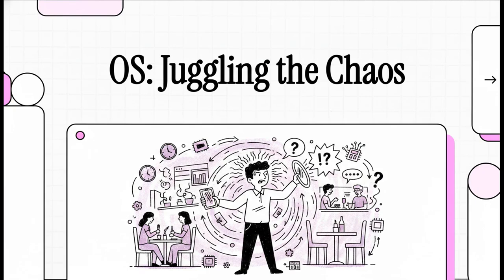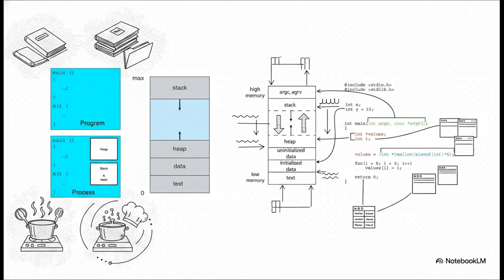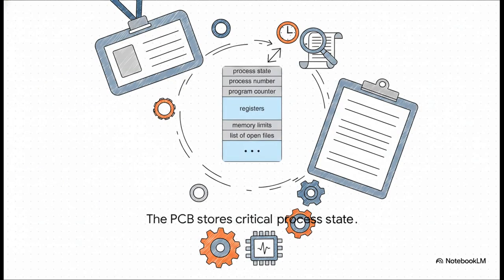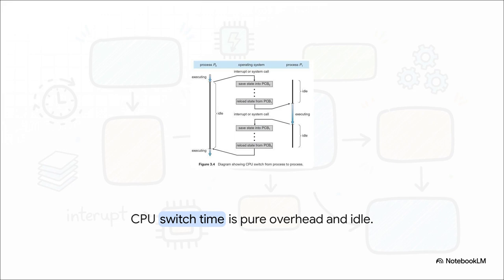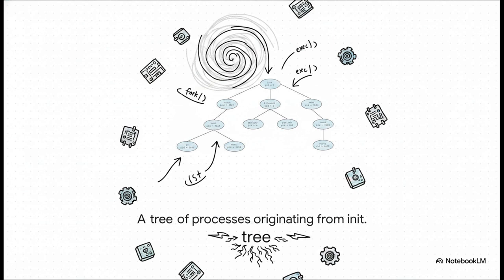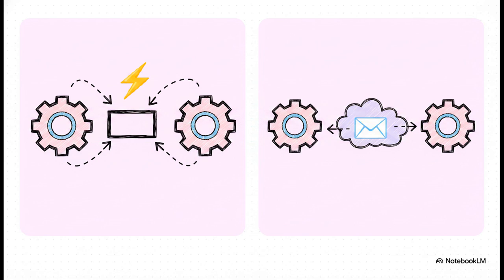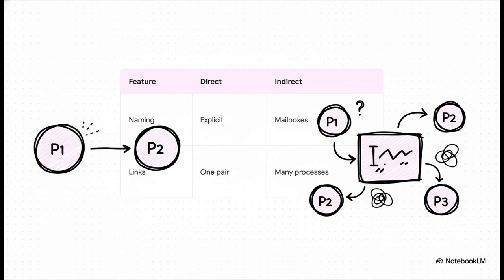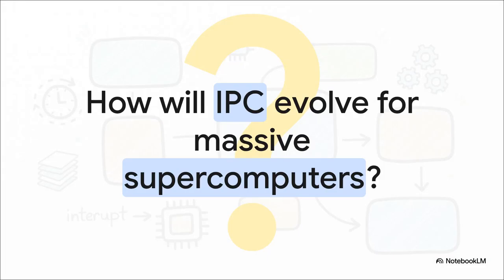2.Processes In Operating Systems(under 10 minutes)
Let’s scale it up! Expanding to the "Under 10 Minutes" format gives you the perfect amount of time to tackle a foundational, slightly more complex topic like Processes.

Since you have a bit more breathing room here, we can introduce one of the most famous computer science analogies (the recipe vs. cooking) to guarantee viewer comprehension right out of the gate.

Here is your highly optimized YouTube description template for "Processes in OS".

Title Idea: What is a Process in Operating Systems? (Explained in under 10 Minutes!) ⚙️🧠

Description:

A program is like a recipe in a cookbook, but a Process is the actual act of cooking the meal! 🍳📖

In today’s under-10-minute Operating Systems tutorial, we are diving deep into what exactly happens when you double-click an app. We'll break down the crucial difference between a program and a process, the 5 states of the Process Life Cycle, and how your CPU manages to juggle thousands of them at once using Context Switching and the PCB (Process Control Block). Perfect for CS students tackling their OS exams or self-taught developers wanting to know what's happening under the hood! 💻🚀

💡 Key Takeaways from this video:

    A Program is passive (code sitting on your hard drive), while a Process is active (that code actually running in your RAM and CPU).

    Every process goes through a life cycle: New (being created), Ready (waiting for CPU time), Running (executing instructions), Waiting/Blocked (waiting for an I/O event like a keyboard click), and Terminated (finished).

    The OS keeps track of every process using a Process Control Block (PCB), which acts like an ID card storing the process state, program counter, and memory limits.

✅ Did this breakdown help? Hit that LIKE button, SUBSCRIBE for more high-yield Computer Science tutorials, and let me know in the comments: what is the highest number of Chrome tabs you've ever had open at once? 🌐🔥